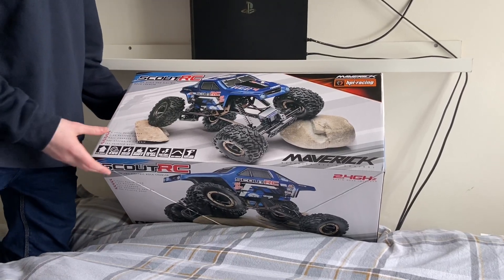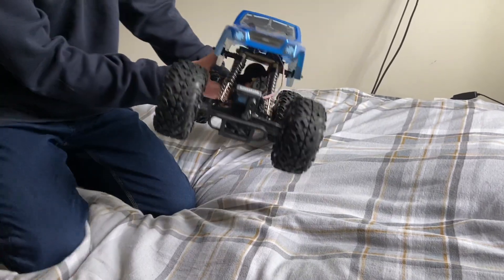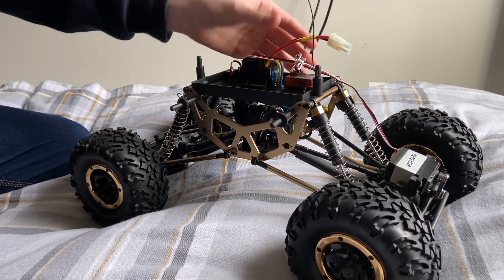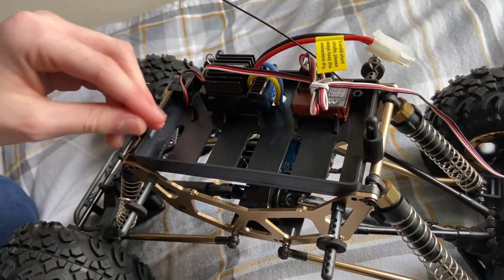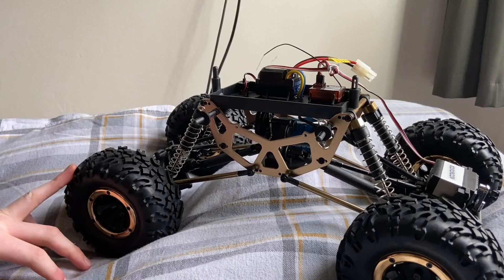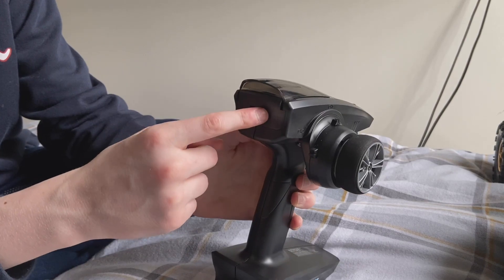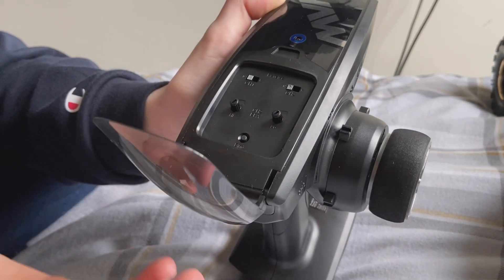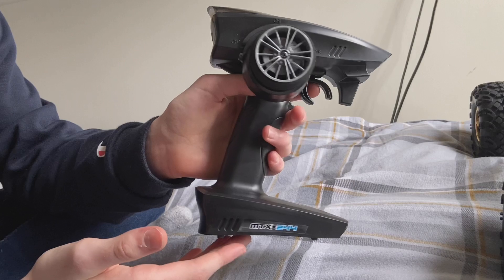Unboxing the maverick scout rock crawler *must watch*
Plz like this video it took a long time to make👍👍